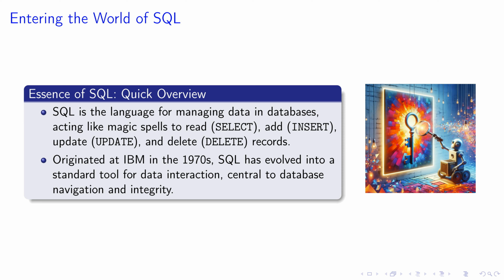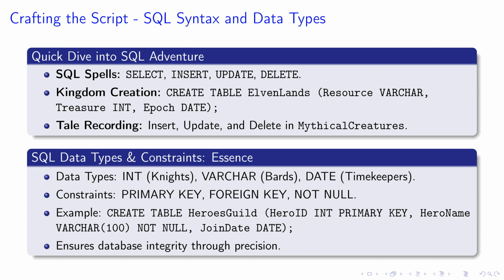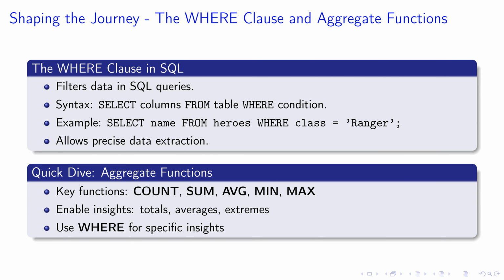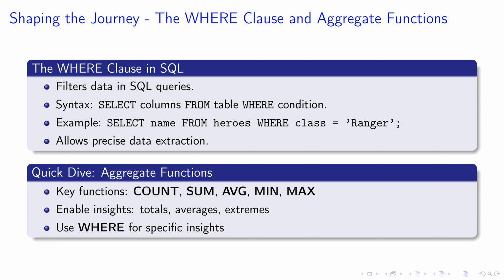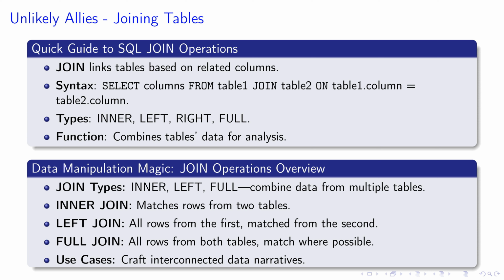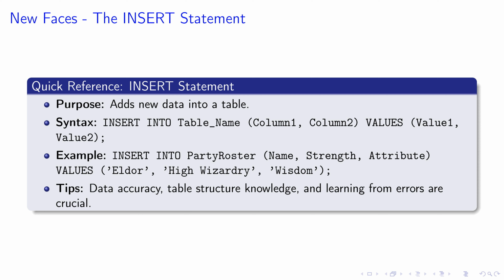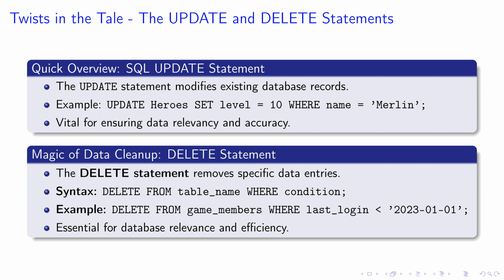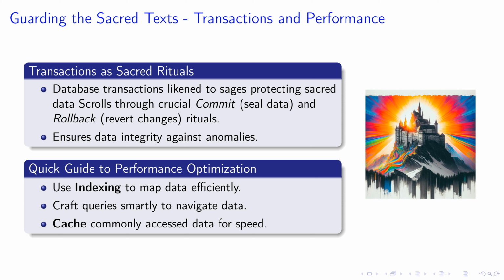(V0.0.3 Demo) Sparky's Academy: Introduction to SQL - Basic Commands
In pursuit of generating educational material for training this is a completely automatically made presentation made with the help of OpenAI API and audited for accuracy by a human. This is a demo of the V3 generator which now makes sure that the information fits on the slide and creates a single theme for all the slides.

The generated slides still need to be further ironed out so constructive feedback is always appreciated as we strive to create abundant high quality training material for all.

This lecture provides a comprehensive introduction to SQL, the foundational language used for managing and manipulating data within databases. Starting with the basics of SQL, including its historical background and essential commands such as SELECT, INSERT, UPDATE, and DELETE, the lecture progresses through more advanced topics such as JOIN operations, aggregate functions, and the importance of data types and constraints. It also covers critical aspects of database transactions and techniques for performance optimization, such as indexing and caching. By the end of this lecture, viewers will have a solid understanding of how to effectively navigate and manipulate databases using SQL, making it an invaluable resource for anyone looking to enhance their data management skills.